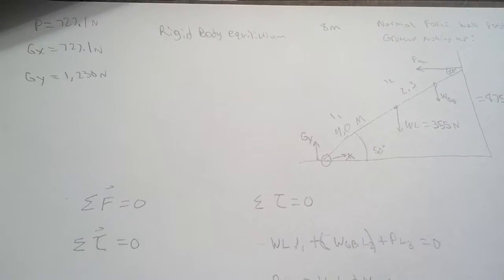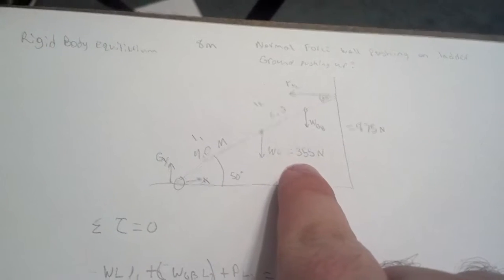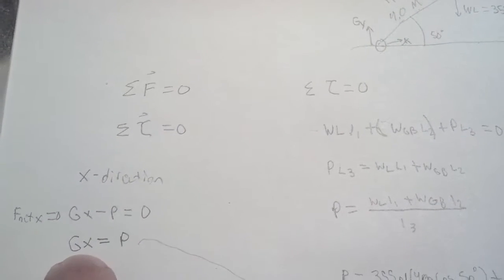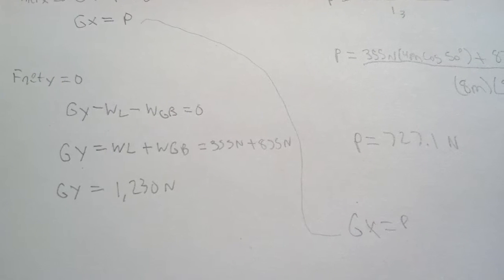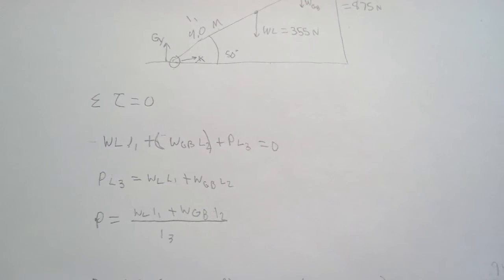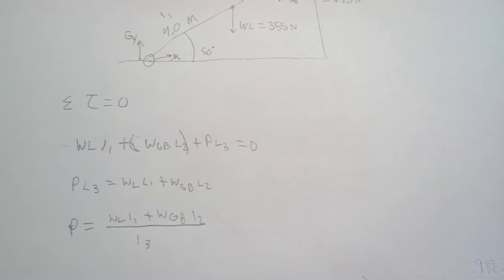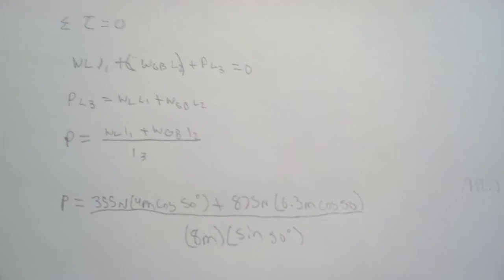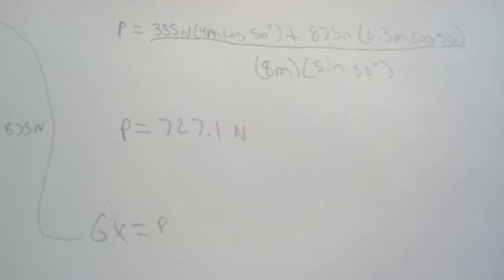Rigid body equilibrium